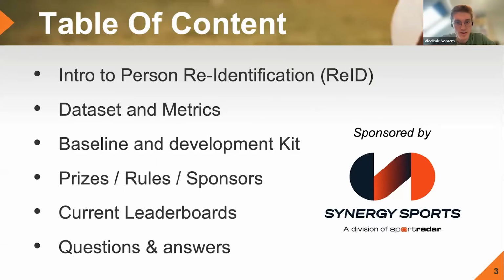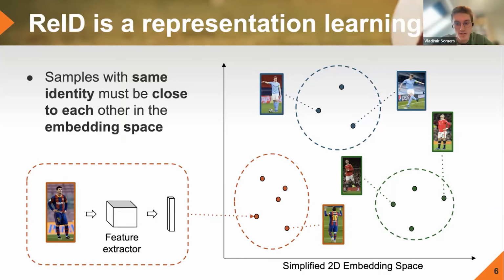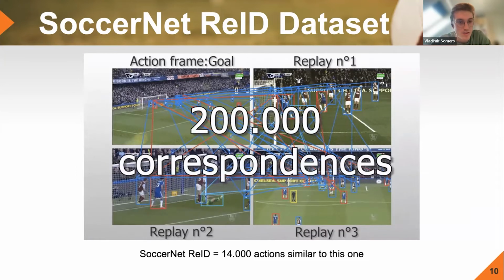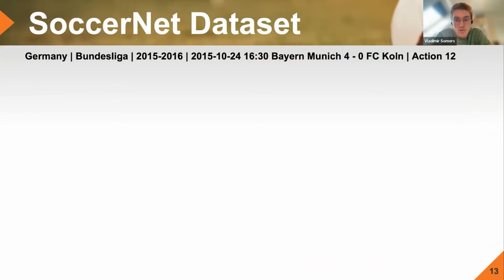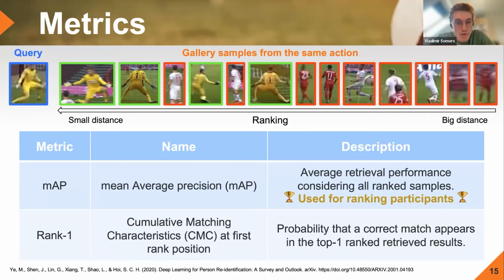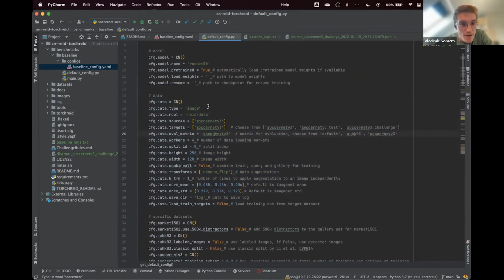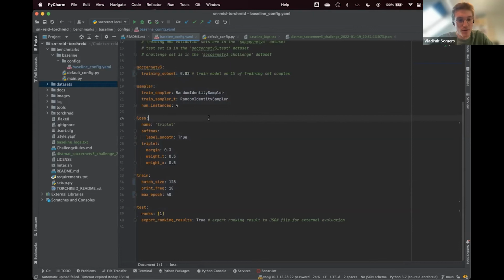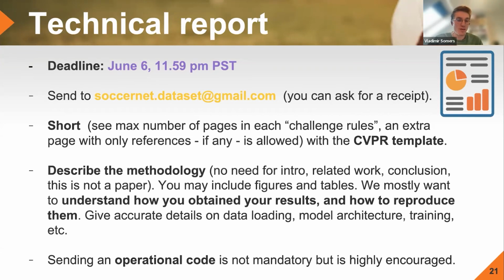Tutorial #4 Player Re-Identification - 2022 SoccerNet Challenges - ft. Vladimir Somers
Replay of our 2022 live tutorial presenting our SoccerNet Challenges. In this fourth tutorial, Vladimir Somers from UCLouvain, EPFL and SportRadar presents the player re-identification challenge, including the data, the task, the metric, the baseline, some code demo, and the current state of the leaderboard.

00:00 Introduction
02:25 Description of the task
09:45 Dataset overview
18:22 Evaluation metrics
20:10 Specificities of SoccerNet Re-ID
22:15 Baseline (demo code)
32:09 Current leaderboard
34:43 Conclusion

To receive updates on the challenges, make sure to join our SoccerNet community on Discord

Thanks to Synergy Sports, a SportRadar division, for sponsoring this challenge

Code and pip package to get started with the dataset and the challenges:

We’ll keep posting our work regularly.

Presentation written by Vladimir Somers.
Video produced and edited by Anthony Cioppa and Silvio Giancola.